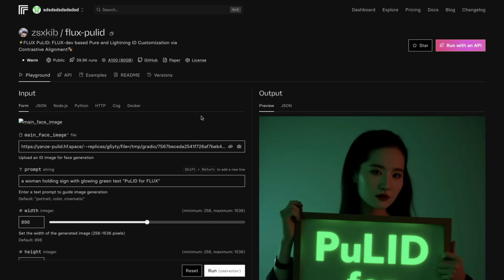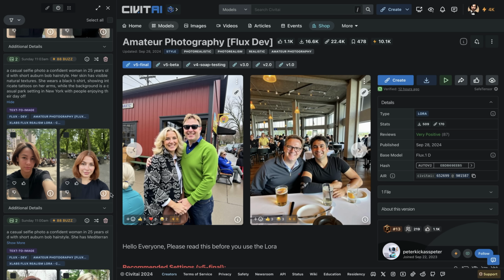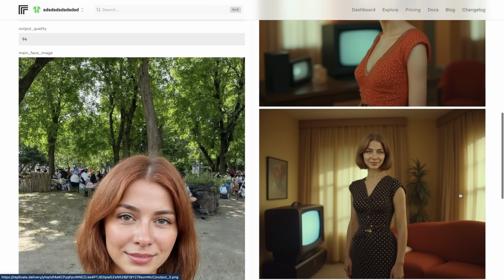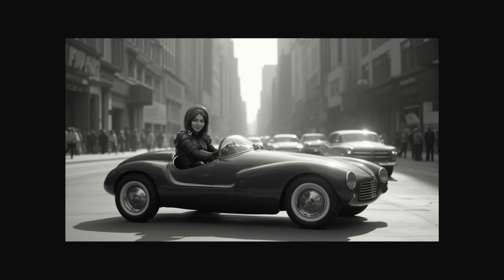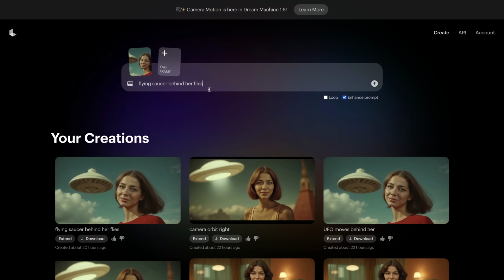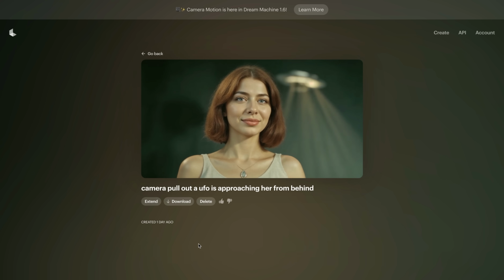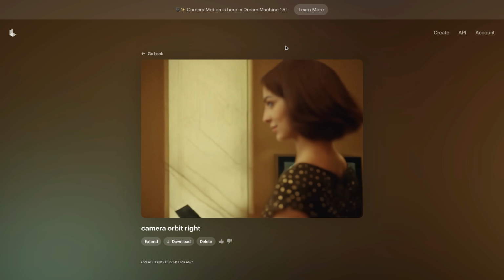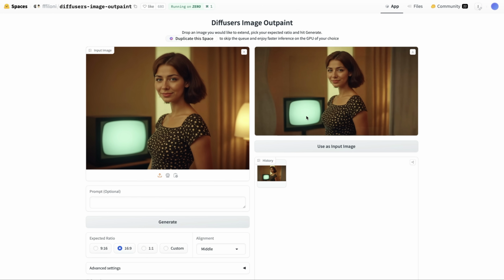Uncensored Super Realistic AI Videos With YOUR Face From A Single Image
Improve your prompting skills with my comprehensive cinematic photorealistic guide for Midjourney V6.1

In this video, I'll demonstrate how to create cinematic AI videos of yourself in various settings from a single selfie shot using Flux PuLID and Luma Dream Machine. 🎥✨ We'll maintain facial consistency throughout the videos, staying true to your original uploaded image. This process is lightning-fast and doesn't require training a Flux LoRA model!

The video consists of two main sections:

1️⃣ Flux PuLID Image Generation: We'll explore how to use Flux PuLID to transport our character back to the 1950s, creating retro-looking AI images from a modern selfie shot. 🕰️📸

2️⃣ Image-to-Video with Luma Dream Machine: I'll showcase Luma Dream Machine version 1.6's new fast model with hyper-fast video generation. This new model from Luma is 10 times faster than the initial version 1.6 and can generate videos in under 20 seconds without compromising quality! ⚡🎞️

Additionally, I'll test the advanced camera motion controls of Luma Dream Machine in this video, demonstrating how to create smooth cinematic shots effortlessly. 🎬

What is Flux PuLID?

Flux PuLID allows you to upload a photo and transfers the face from your uploaded image into new images you create with your prompts, keeping the character's face consistent. From a single photo, you can create new settings, outfits, and setups without training a Flux LoRA model. It dynamically changes the position of the body and face, allowing for more versatility in your creations.

Other Models Used:

- Amateur Photography Flux LoRA: This model creates incredibly lifelike AI photos. I used it to create a single selfie shot for this tutorial. 📷

- Ultimate Instagram Influencer Flux Edition: Another great model trained on Instagram images, perfect for creating realistic images. 📱

Image-to-Video with Luma Dream Machine:

Luma Dream Machine's new fast model offers the same quality as version 1.6 but is 10 times faster, meaning your videos are ready in under 20 seconds! ⏱️ I'll provide prompting tips based on Luma Dream Machine's official prompting guide and show you how to use advanced camera motion controls, such as push-in, pull-out, orbit, and crane shots. The AI understands depth and perspective, maintaining facial features and environment coherence.

Why Luma Dream Machine?

- User-Friendly: Simple to use with dropdown menus for camera motions, making it beginner-friendly. 🎮
- Fast and High-Quality: Hyper-fast video production speeds without compromising on quality. 🏎️
- Advanced Camera Controls: Offers smooth and cinematic camera motions effortlessly. 🎥

Bonus: Free Image Expansion Tool:

I'll also introduce a free model on Hugging Face that allows you to expand your images and change aspect ratios, similar to Photoshop AI's generative expand feature but at no cost! 🖼️

CHAPTERS:
0:00 Intro
1:08 FLUX PULID
6:29 Luma Dream Machine
11:20 FREE Image Expansion Tool on Hugging Face